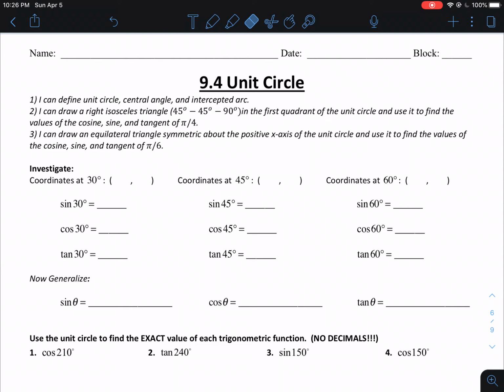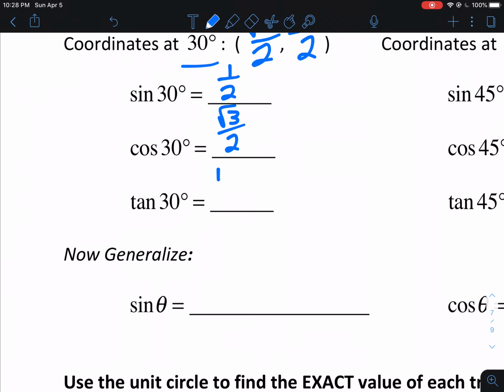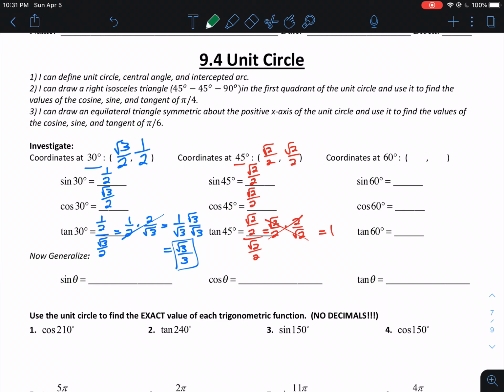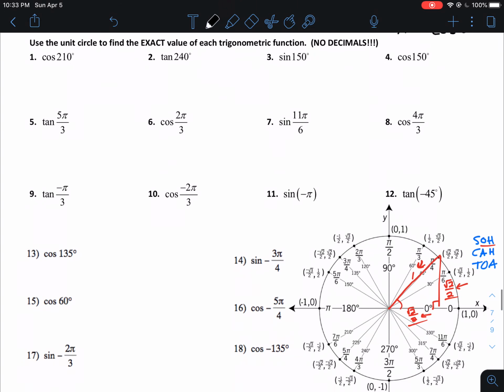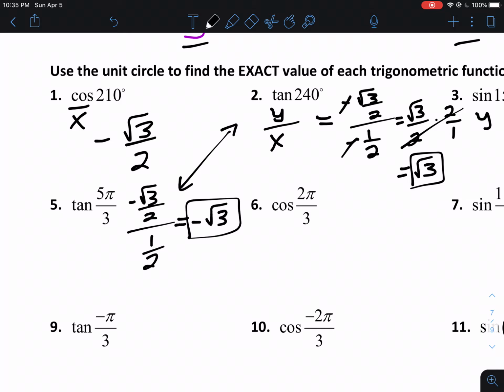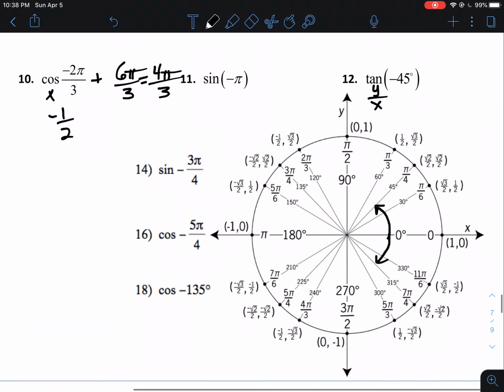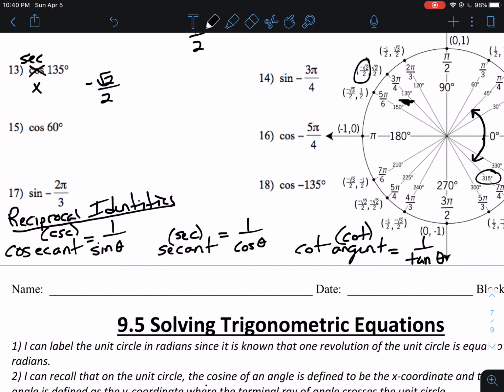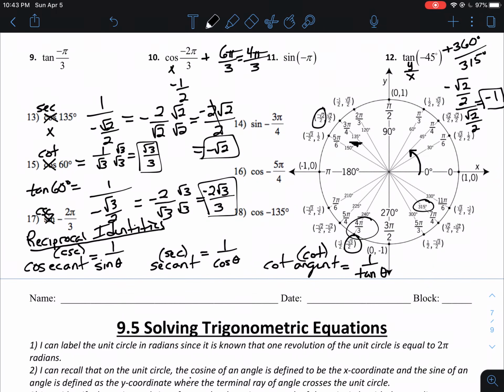9 4 Notes VIDEO